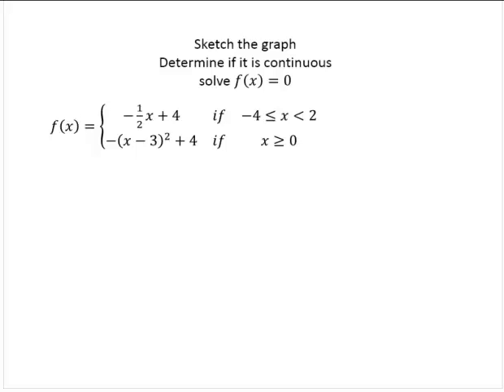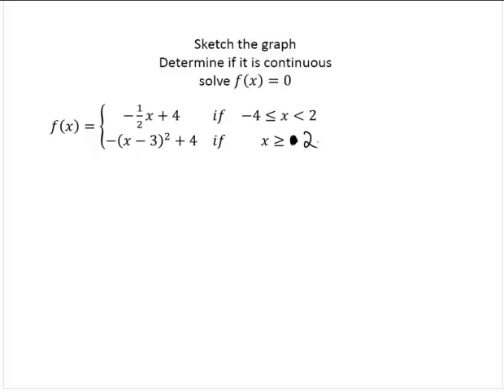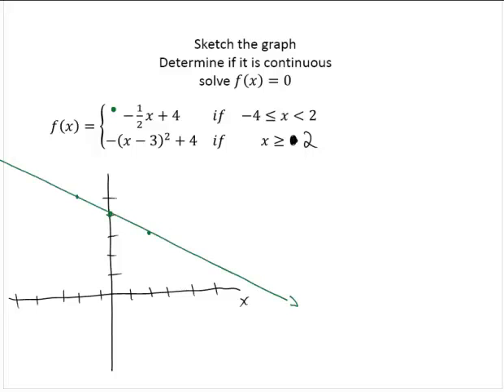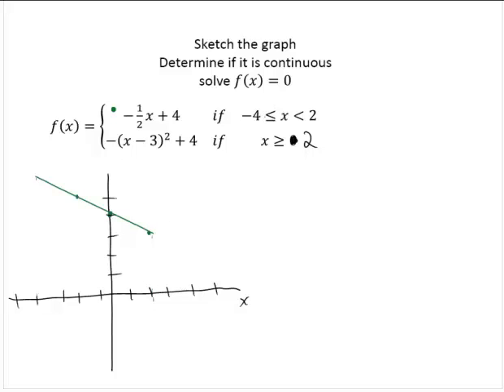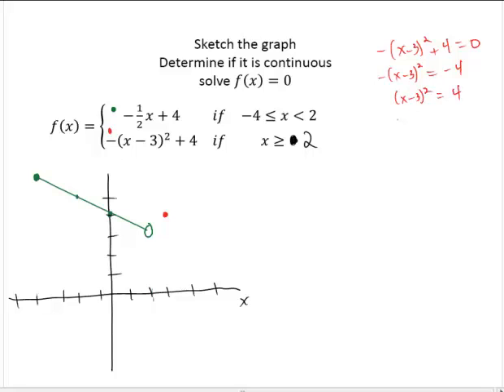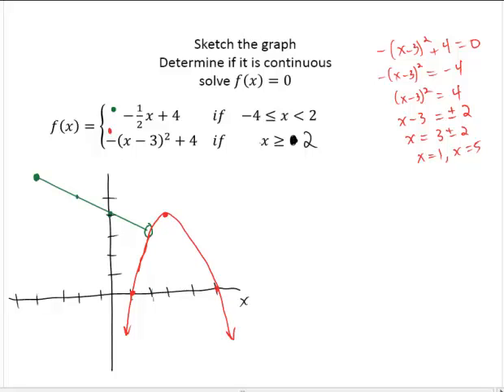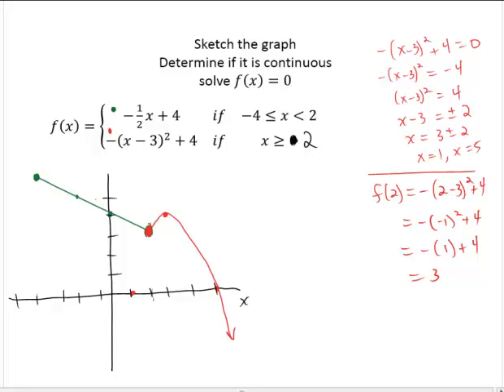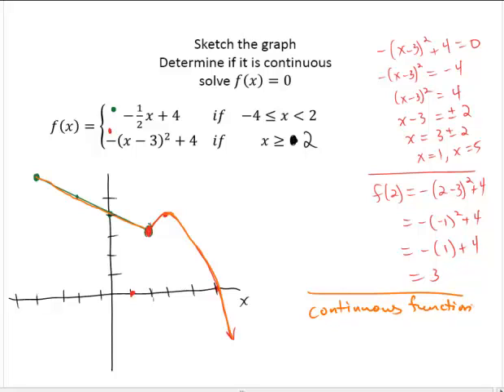Piecewise Defined Function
Shows how to graph a piecewise defined function.  Also explains how to determine if it is continuous.